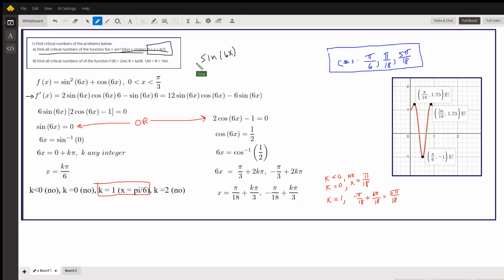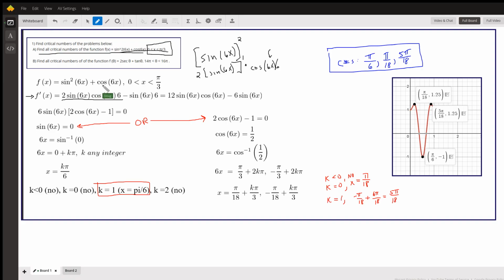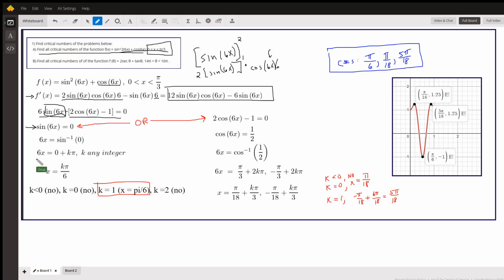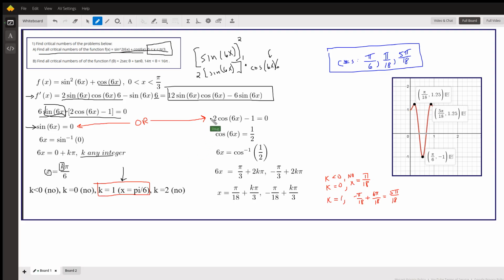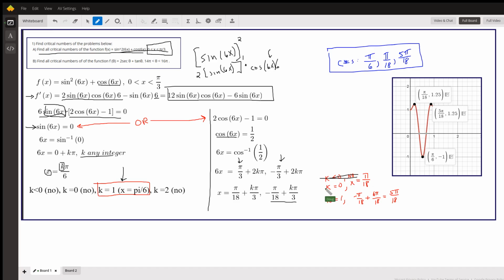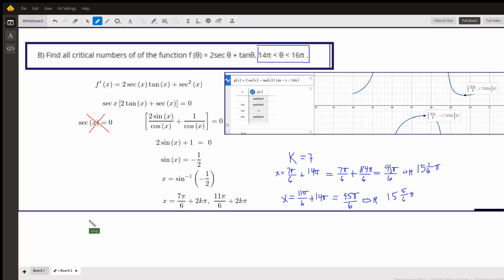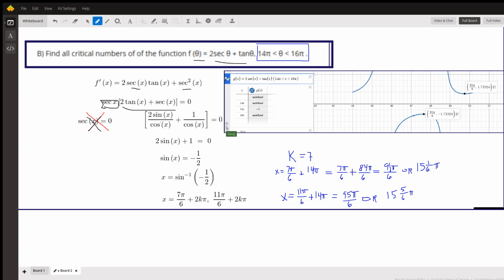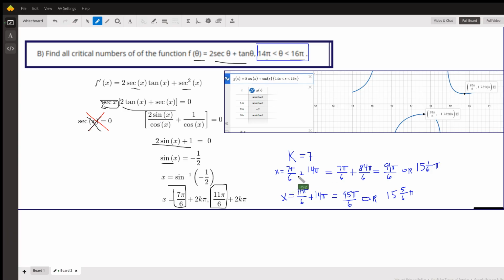Find critical numbers for two trig functions. Need to determine general solutions to trig equations.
Question: Calculus- Critical Numbers
1) Find critical numbers of the problems below:
 A) Find all critical numbers of the function f(x) = sin^2(6x) + cos(6x), 0 ‹ x ‹ π/3.

 B) Find all critical numbers of of the function f (θ) = 2sec θ + tanθ, 14π ‹ θ ‹ 16π .

Answered By:

Doug C.